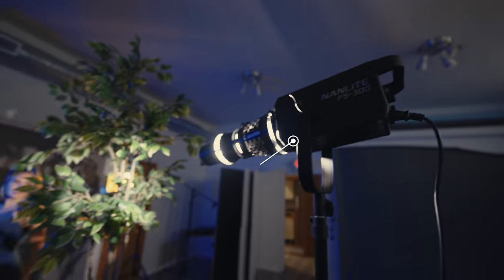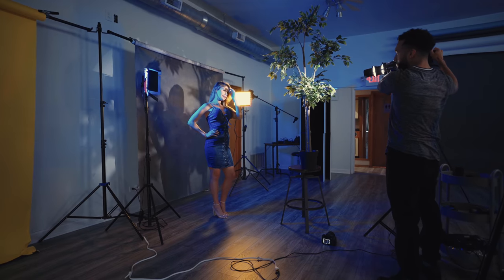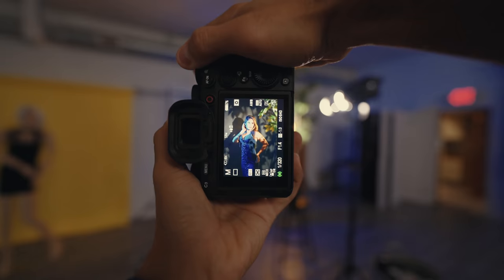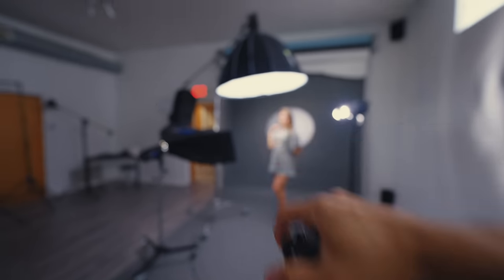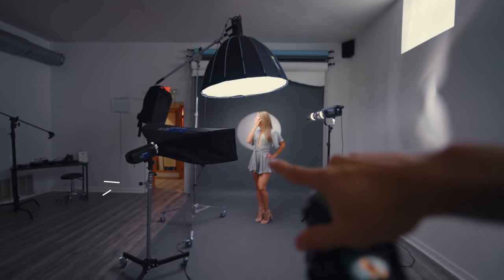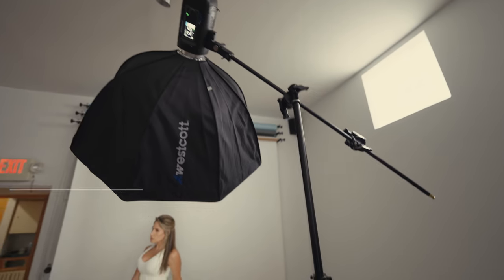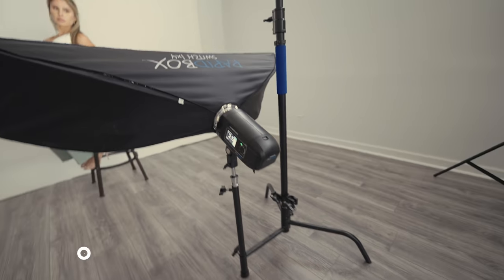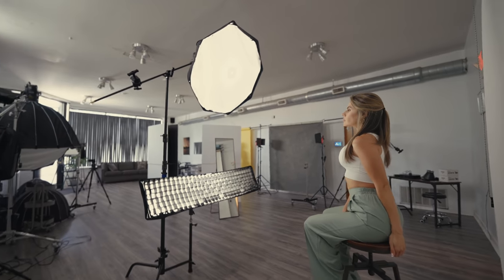180 seconds of NO BS, Straight to the Point CREATIVE lighting tips!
Gear used to take photos|
85mm 1.4 SIG Lens

LIGHTING
1st Scene
Forza FS300 LED light
Godox SA17 Projector
Light stands
GVM LED RGB panels
Backdrop stands

2nd Scene
C stand w/Boom arm
Godox Bi color LED Light

3rd scene
Savage C Stand
36INCH Softbox
Westcott FJ400 light
Flash trigger
Backdrop mounting system

Best vlogging lens for Sony